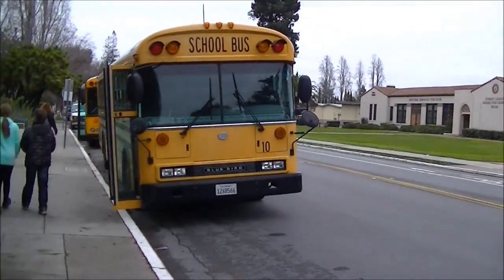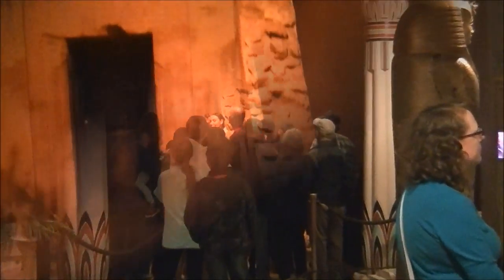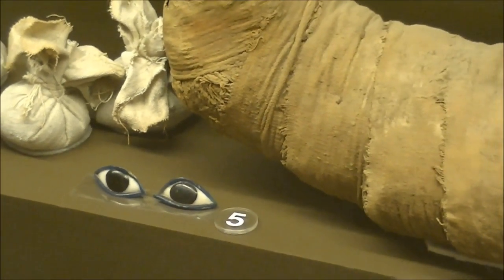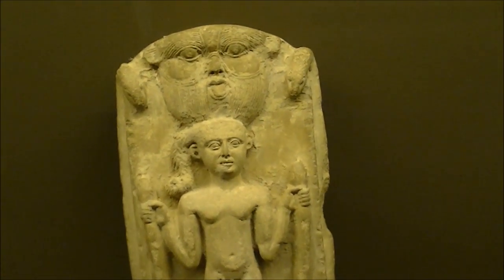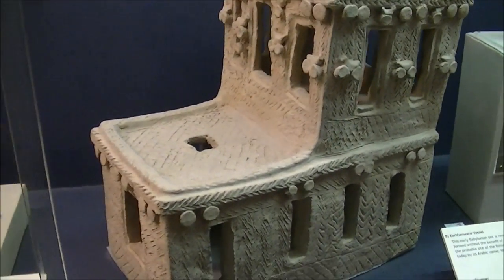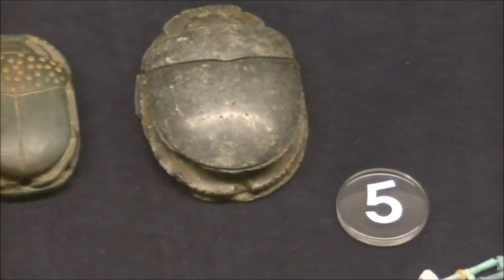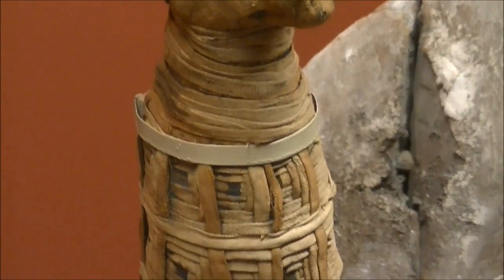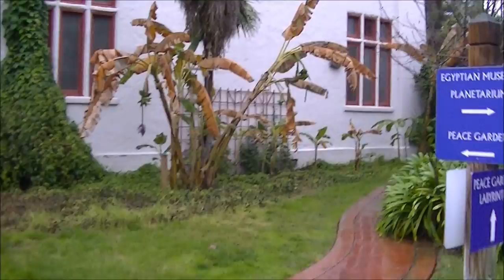Mummies day at Rosicrucian Egyptian Museum, San Jose. Bay Area Weekend Trip.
This time we traveled in time and visited ancient Egypt learning a lot about life of ordinary people in this extraordinary place in space and time.

Our channel offers weekend recipes for outdoor fun around San Francisco, California. The viewers can join us in exploring trails, beaches, parks, museums and other attractions or events in the Bay Area. We hope this channel will become a source for the ideas helping to answer the question of how to spend your next weekend.